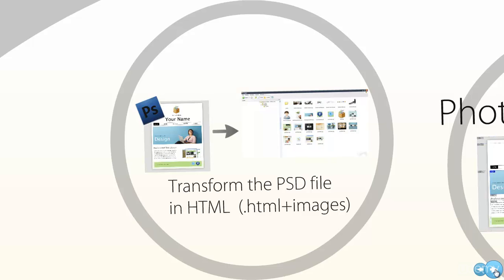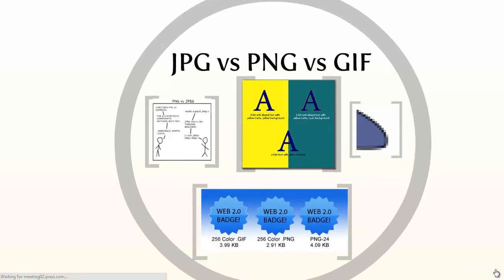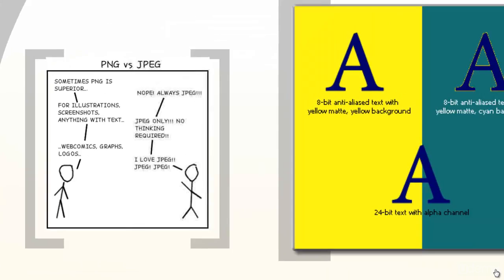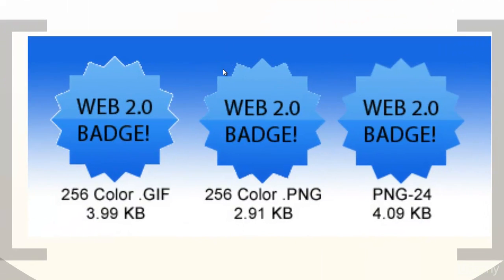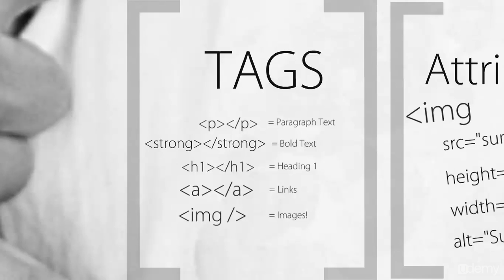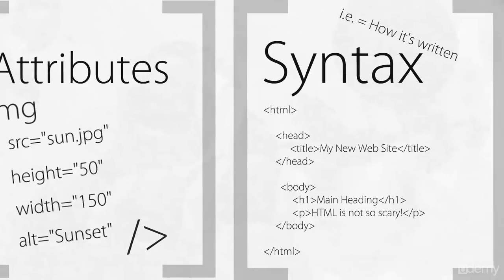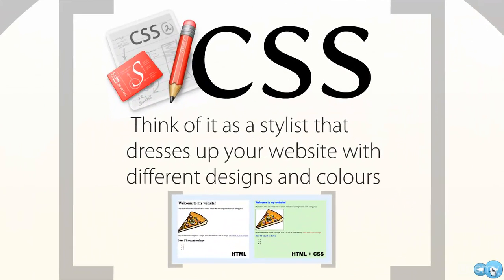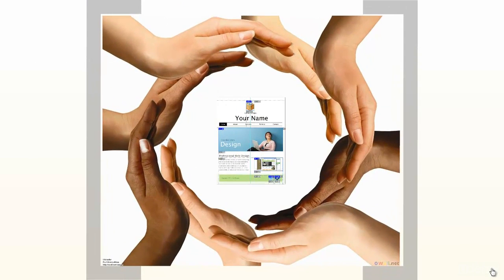Beginner Photoshop to HTML5 and CSS3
Beginner Photoshop to HTML5 and CSS3 Revealed:

Virtually all Photoshop beginners need to learn how to create Photoshop cutouts for producing great photo artwork. This Photoshop tutorial for beginners will guide you through the basics steps to make really awesome photo artwork through combining multiple photos that will make your creations stand out from the rest.

Making your cutout photos look smooth without the jagged corners and rough edges may appear complicated, but you will soon be producing artwork like the pros do.

Photoshop beginners need to start off by just learning the basics, without trying to run before you can walk, otherwise you may decide to remove your Photoshop direct access icon from your desktop. So the first tool you need to find to create Photoshop cutouts is the lasso tool. There are in fact several lasso tools, basic, magnetic, and the polygonal lasso tool, but for real precision cutouts we will just be focusing on the magnetic and polygonal lassos.